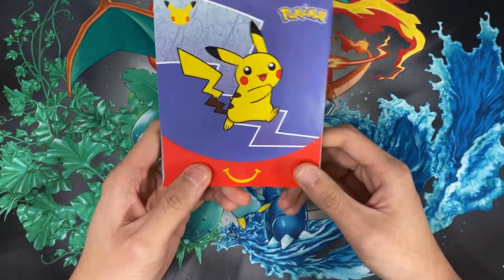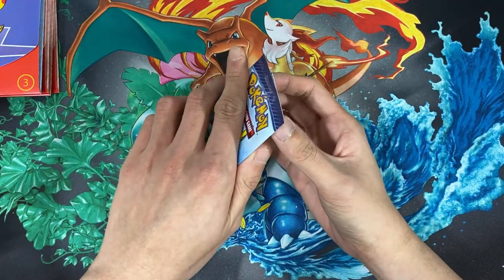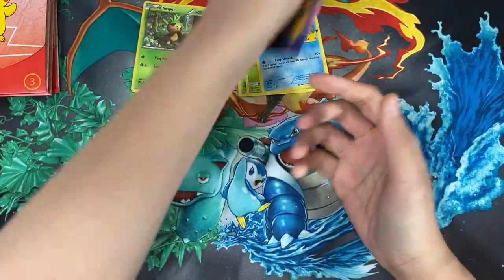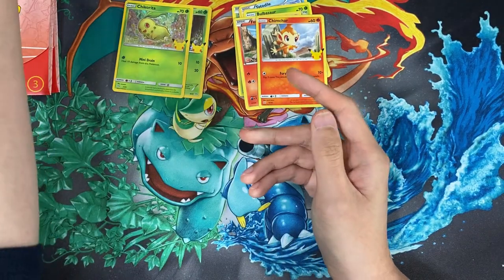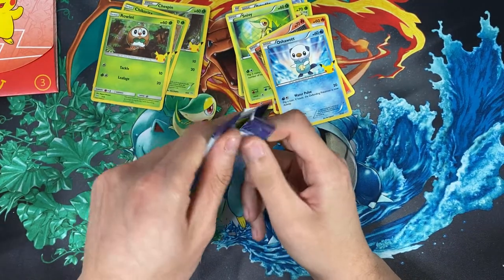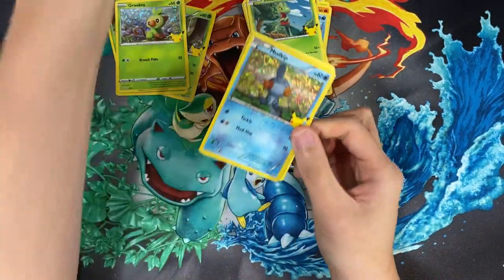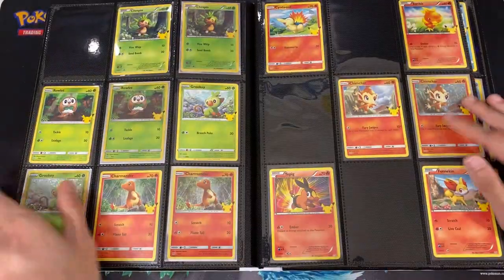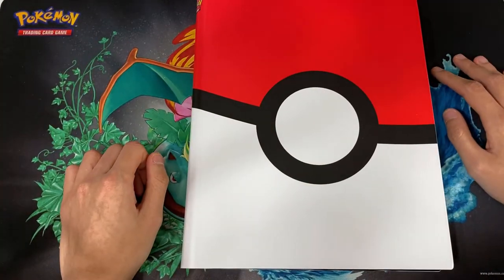More McDonald Happy Meal Until Its Complete | Pokemon Opening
More McDonald Happy Meals for the 25th Pokemon cards! Trying to complete this Pokemon set! Will Get more McDonald Happy meals until this set is complete!